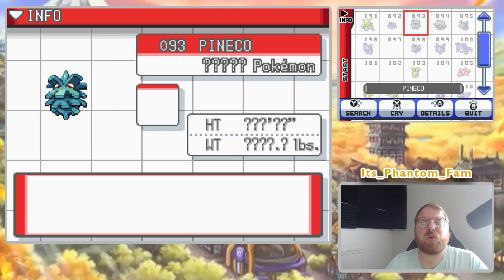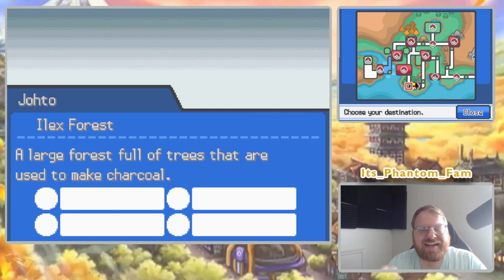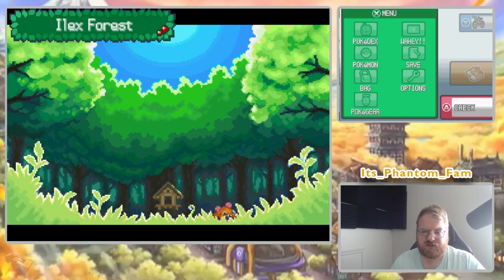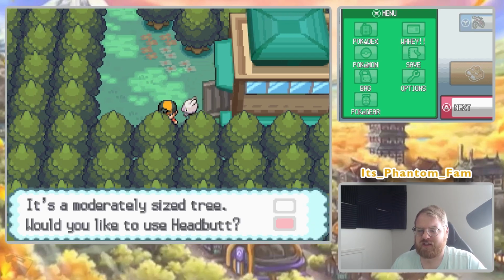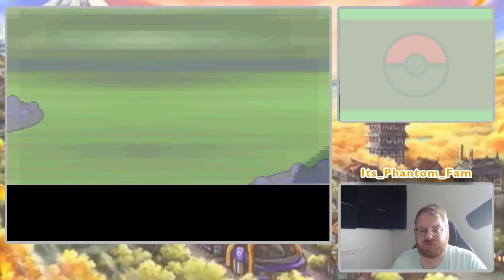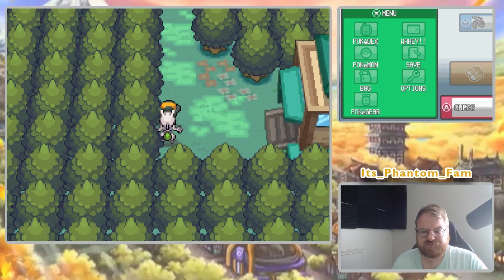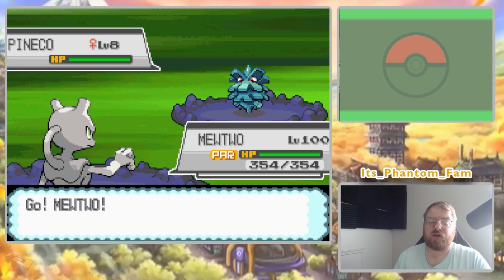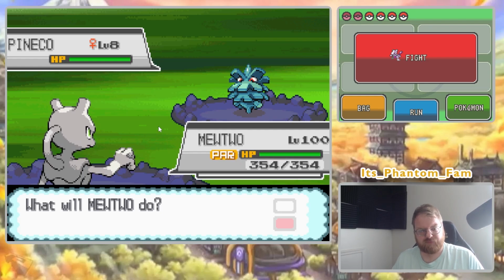How to Catch Pineco in Pokemon HeartGold or SoulSilver!